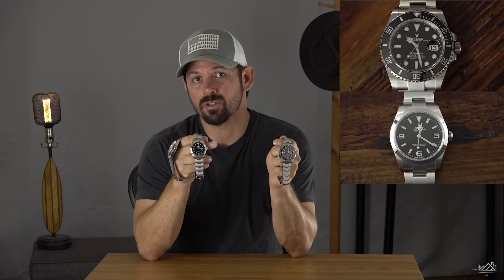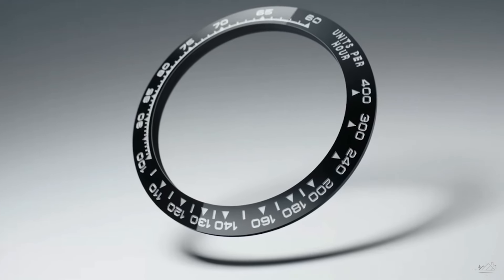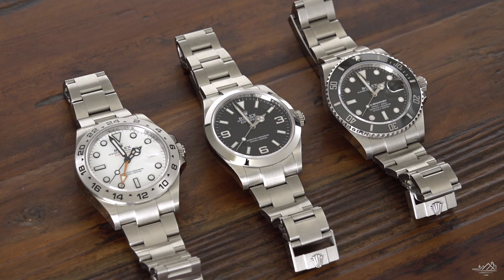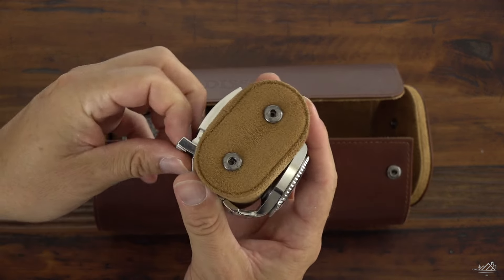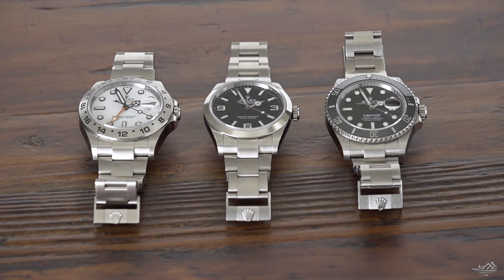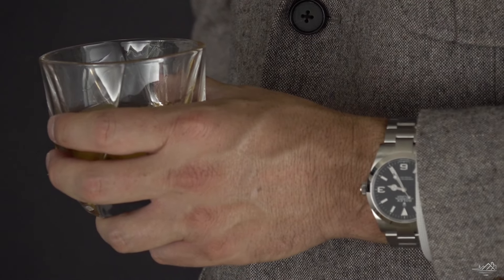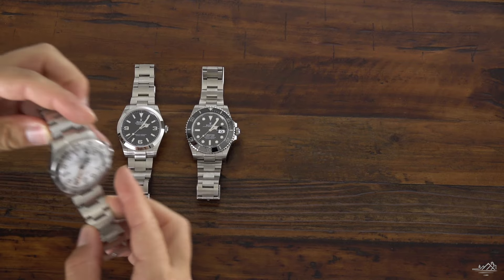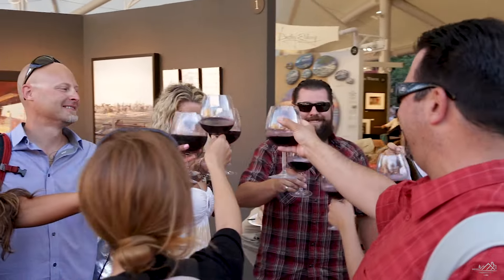What is the Best Rolex Tool Watch? First Thoughts & Intro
What is the Best Rolex Tool Watch? Is it the Rolex Explorer II, the Explorer 40 or the Rolex Submariner? Over the next weeks and months Nature Photographer Cheyne Walls will be answering that questions as puts the Rolex Explorer II, Explorer 40 and Rolex Submariner Date to the test as he travels from the beaches to the deserts, out to the mountains.